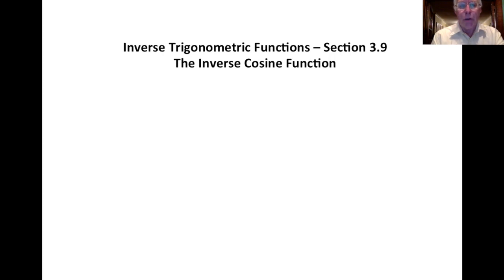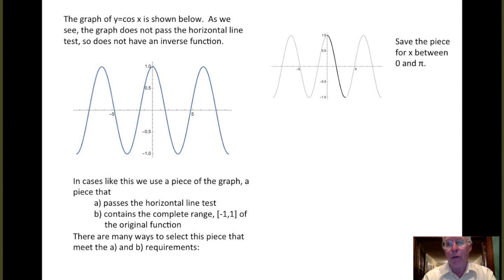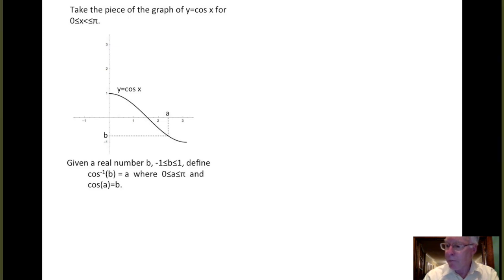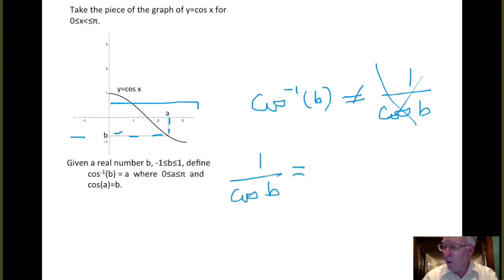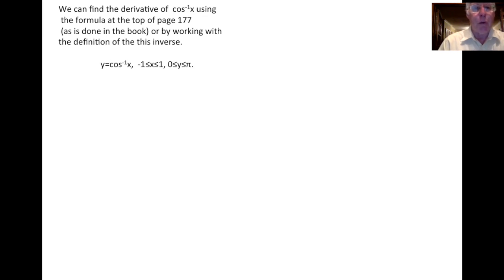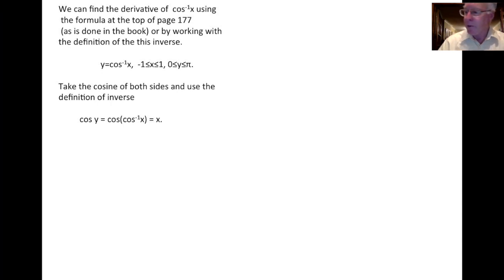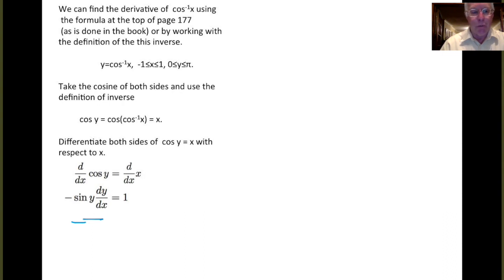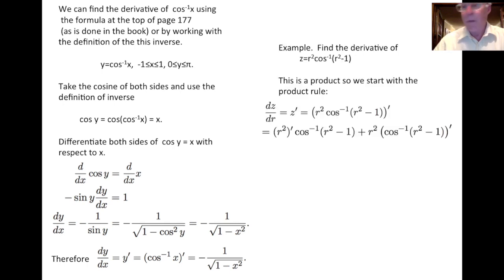The Inverse Cosine Function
This video is about The Inverse Cosine Function